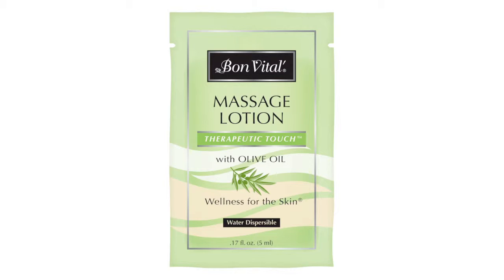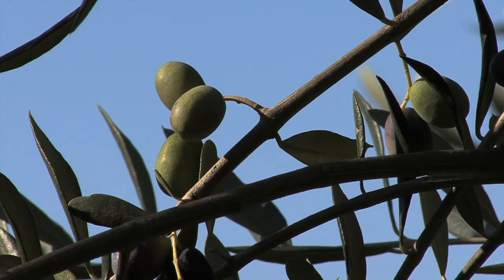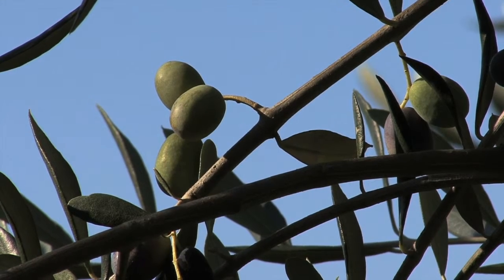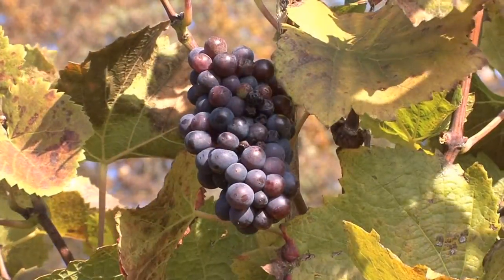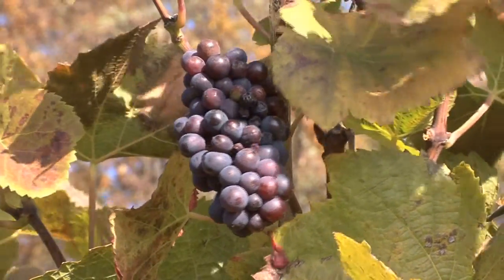Therapeutic Touch Massage Lotion - 0.17 fl oz. Trial Size